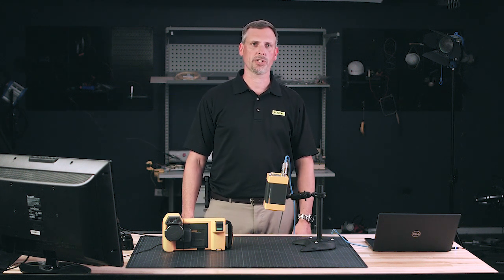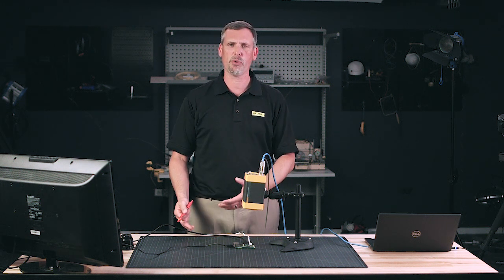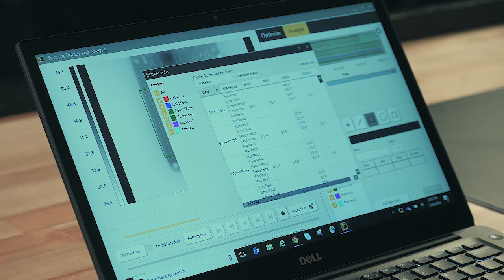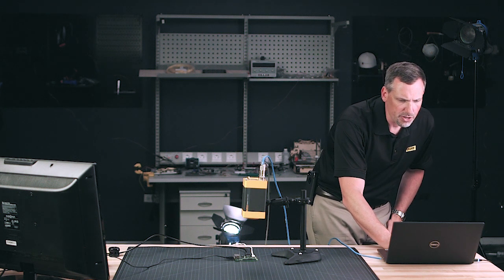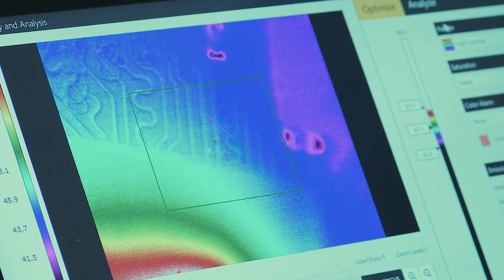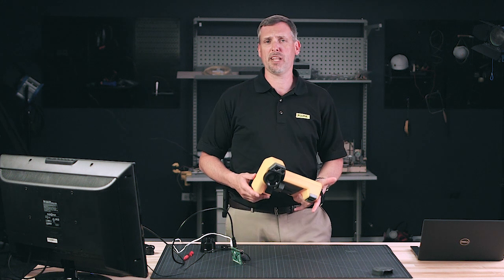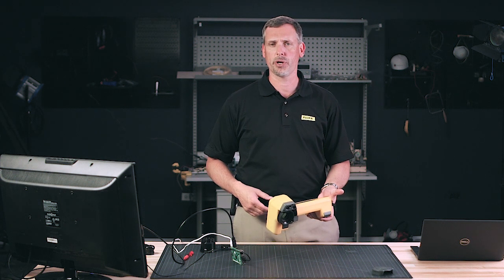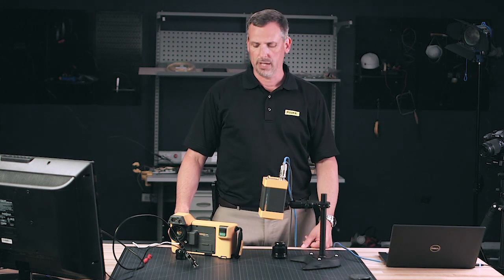Learn How Fluke Infrared Imagery Optimizes Research, Development and PCB Analysis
With R&D testing, what you can’t see...can hurt you. But Fluke Infrared cameras can detect the smallest temperature changes that might impact performance, this video will cover using thermal imaging to address:

How to inspect a PCB board.
Using Infrared thermography can help identify areas that could be improved from a thermal management standpoint and potentially help in the design and help validate components.